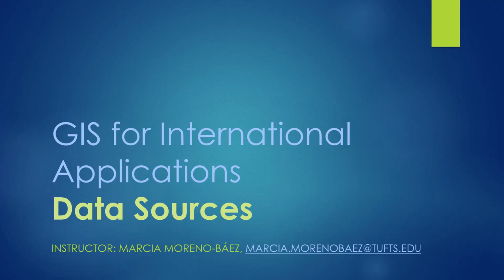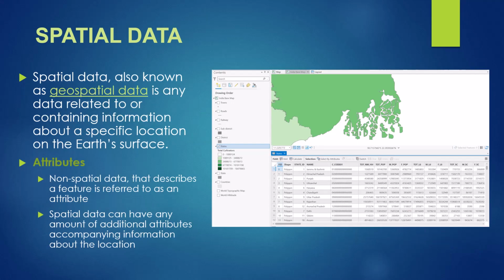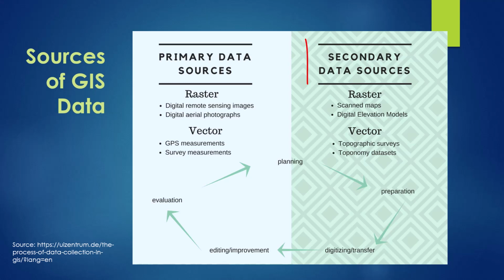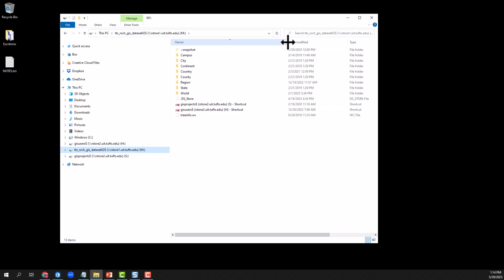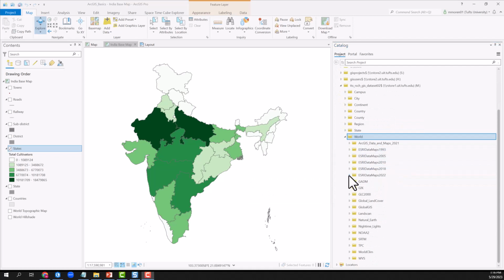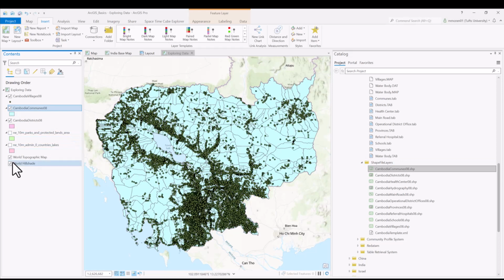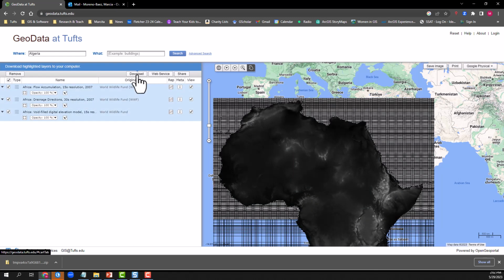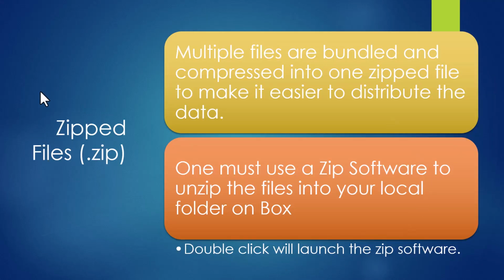DHP P207 Module 2 - Data Sources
DHP P 207 Module 2 - Data Sources